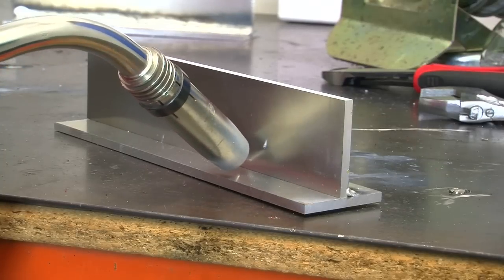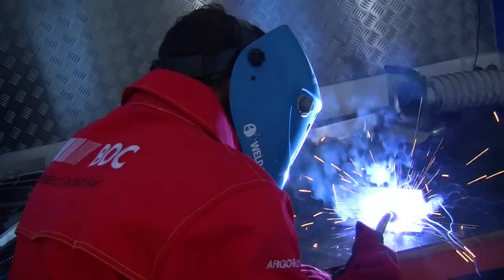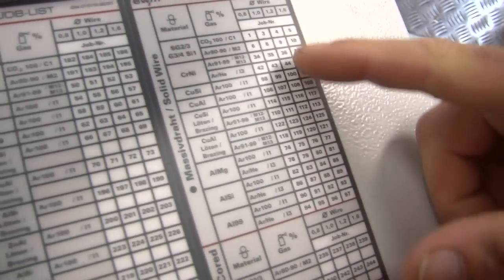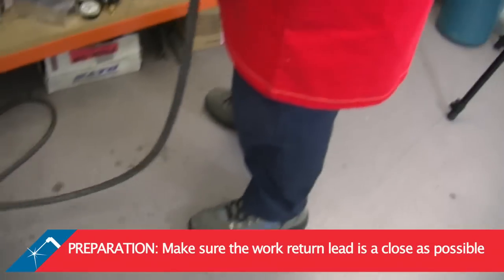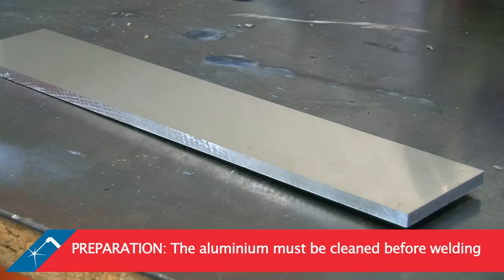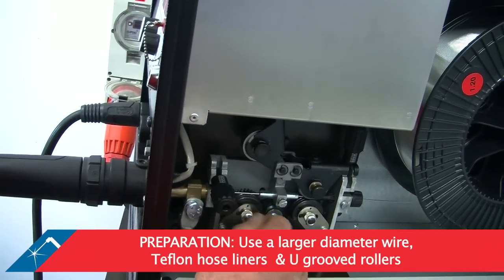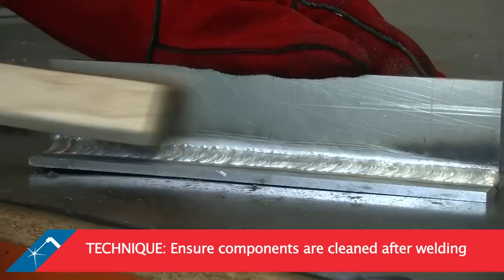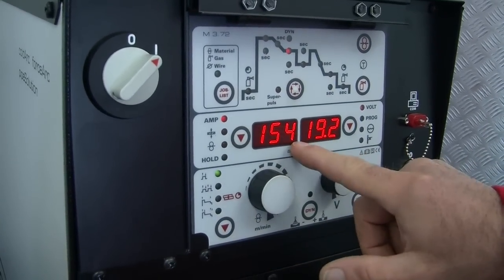BOC - Tips for welding Aluminium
Aluminium and aluminium alloys are light, ductile, readily worked metals, with good thermal and electrical properties. When it comes to weldability, aluminium and its alloys feature a numbers of characteristics that make fabrication a challenge.
Always remember:
-PREPARATION
     -Make sure the work return lead is as close as possible
     -Clean the area with a stainless steel wire brush used exclusively for aluminium
     -Clean the aluminium before welding
-MACHINE SET UP
     -Use pulsed arc transfer mode where possible
     -Use a larger diameter wire, Teflon hose liners and U grooved rollers for stable wire feed
-TECHNIQUE
     -Weld at a 10 to 15 degree torch angle
     -Keep electrode extension as short as possible
     -Ensure components are cleaned after welding